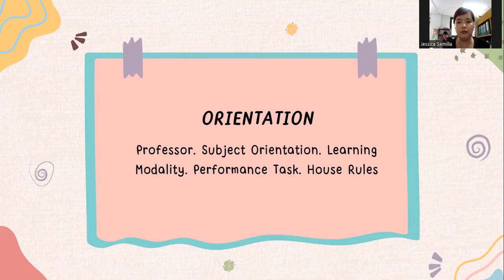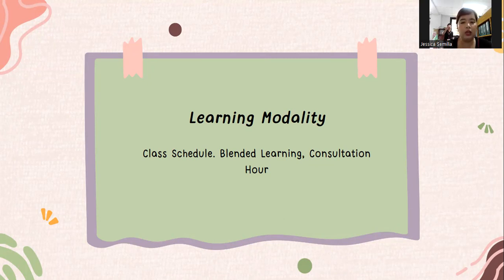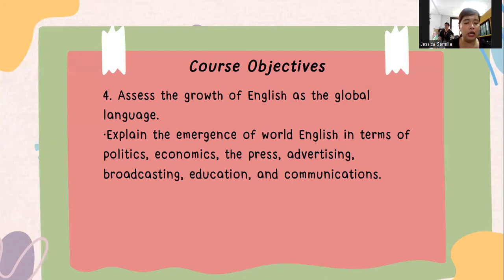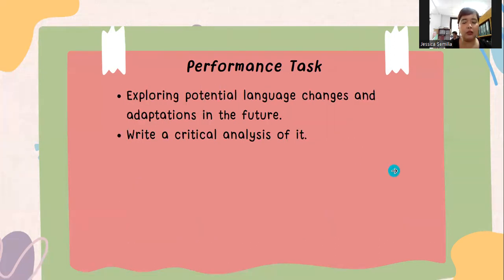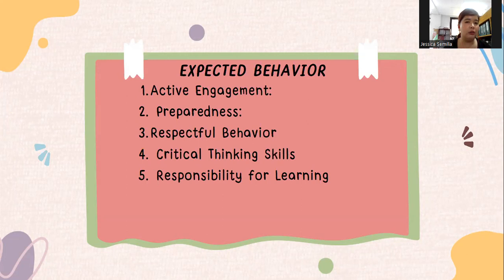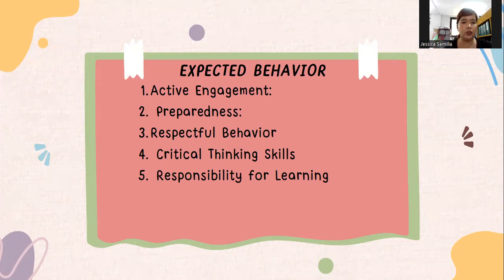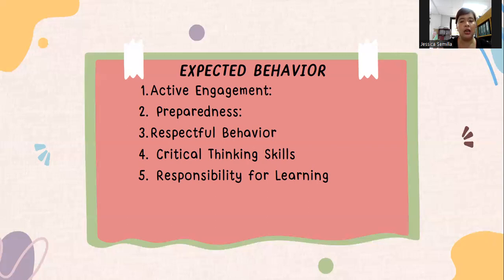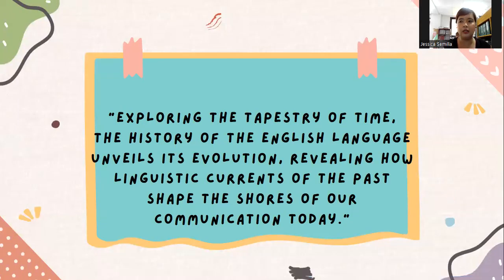Subject Orientation in History of English Language